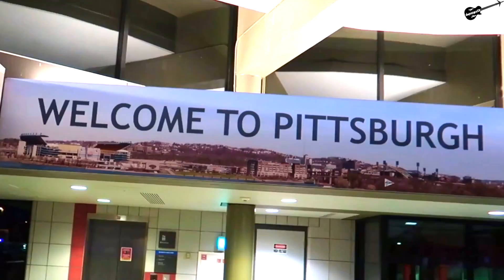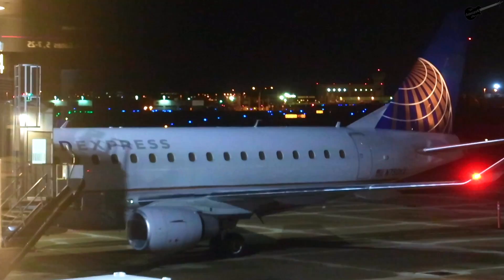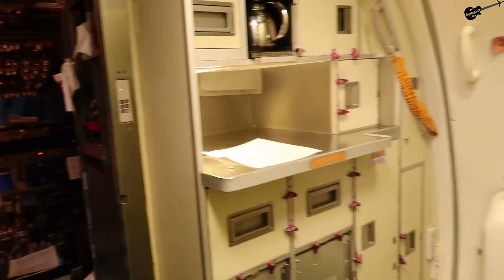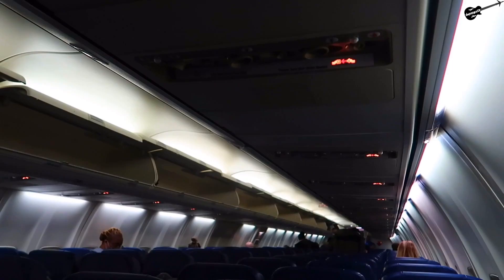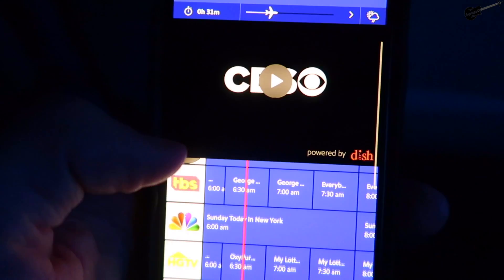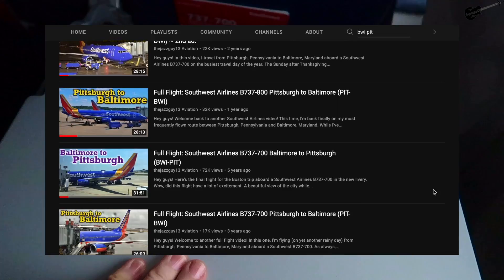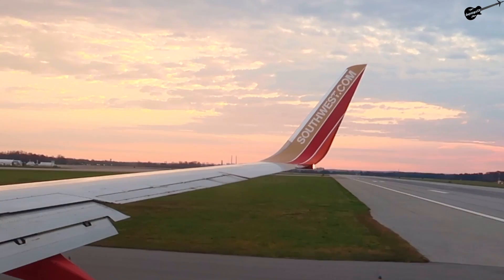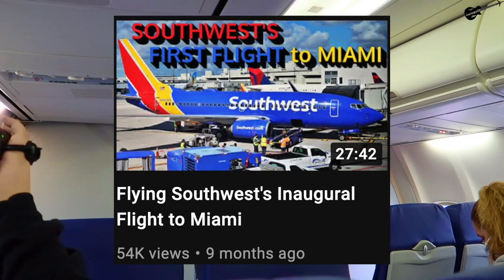Flying the Herbert D. Kelleher RETRO Jet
Welcome to the first of hopefully a long series of travel vlogs! These videos will continue to evolve as I go through my old footage and film new experiences, but I really am very excited for the future of this channel with these new types of vids and I hope you will be too! Back on November 15, 2020, I had the remarkable luck of the draw in getting assigned Southwest's desert gold "Herbert D. Kelleher" jet. There's nothing really special about the inside of the cabin, but seeing a Southwest jet painted in their retro gold look from the 80s and flying on it was just super cool! Southwest has come a long way since then but has still maintained it's cool, unique, and friendly style that keeps people coming back time and time again. Hope you enjoy the video!

Flight Info:

Airline: Southwest Airlines
Aircraft/Registration: Boeing 737-700 (N711HK) "Herbert D. Kelleher"
Seat: 23F
Flight Time: 38 min
Flight #: WN 1300
Takeoff: Pittsburgh International Airport
Landing: Baltimore-Washington (Thurgood Marshall) International Airport
Filmed: November 15, 2020

Camera(s) Used: Canon Powershot G7X Mark II

Hop on over to my channel to view more travel videos!

Everything in this video is protected by YouTube COPYRIGHT.
Do NOT use unless granted permission.
© thejazzguy13 Aviation 2021